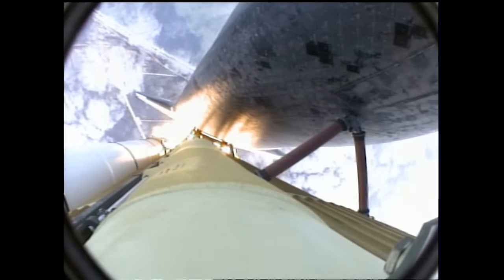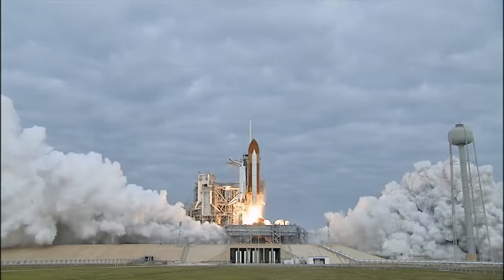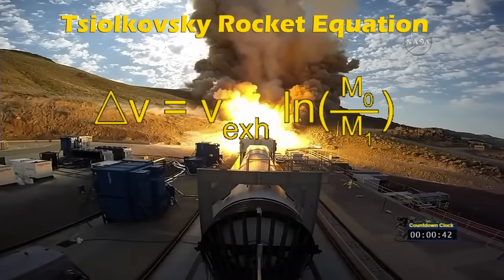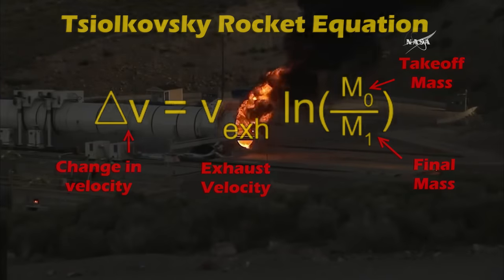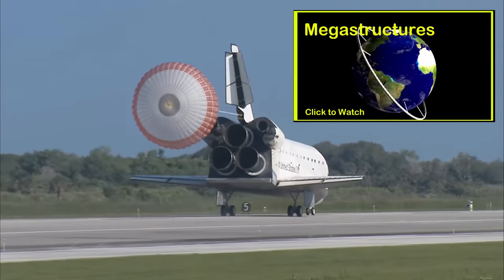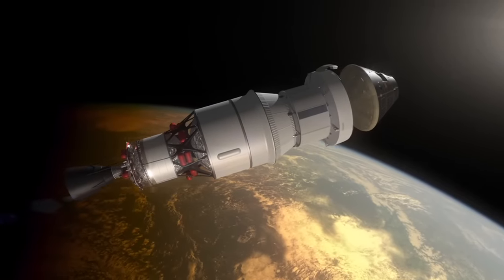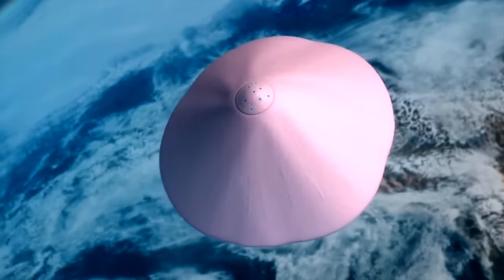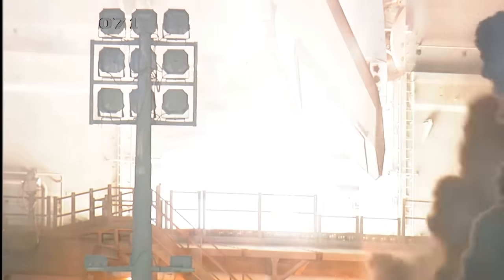The Spaceship Propulsion Compendium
An in-depth survey of the various technologies for spaceship propulsion, both from those we can expect to see in a few years and those at the edge of theoretical science. We'll break them down to basics and familiarize ourselves with the concepts.

Note: Given that the EM Drive has since been debunked, the error probably doesn't matter, but I made a rather large math error about the Force per Power the EmDrive exerts at 32:10, initial tentative results for thrust were a good deal higher than I calculated compared to a flashlight.